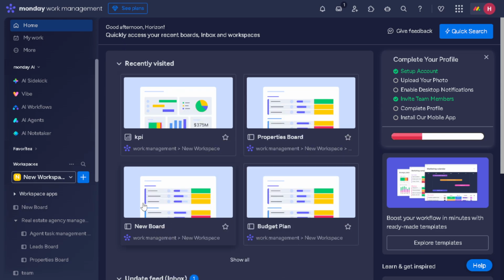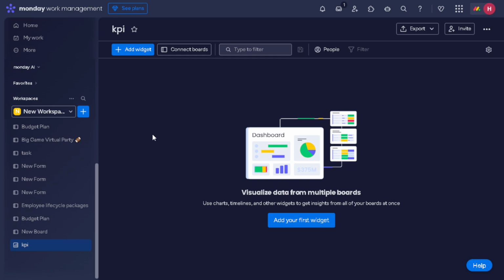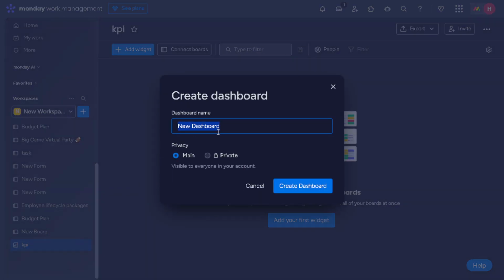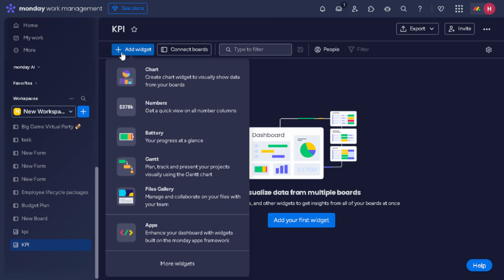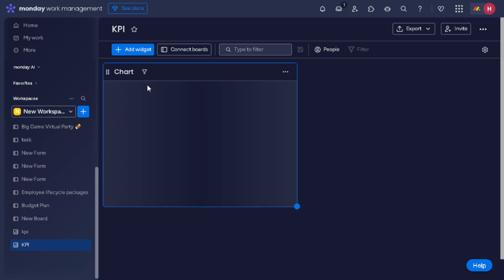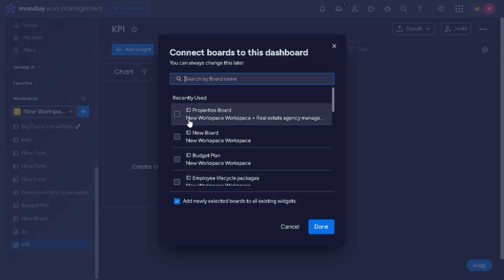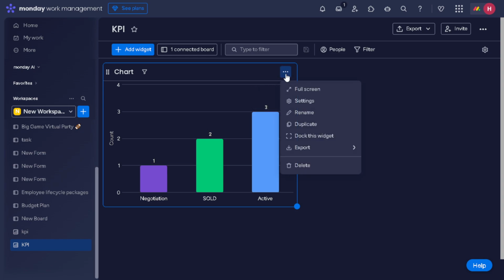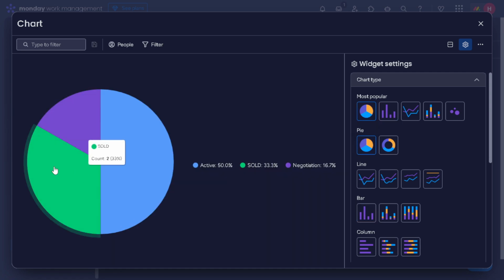How to Build KPI Dashboard in Monday.com (Full 2026 Guide)